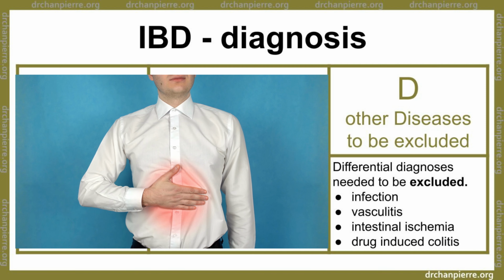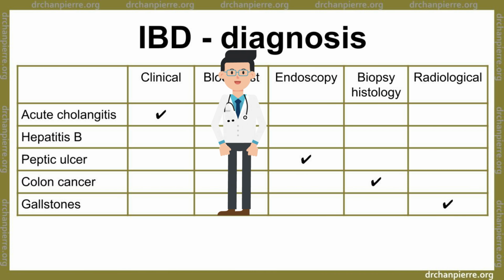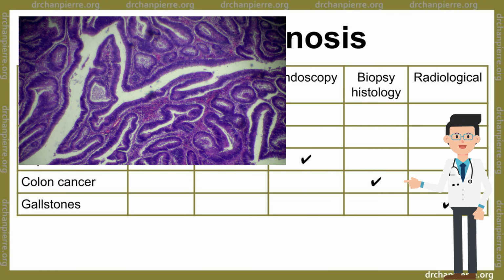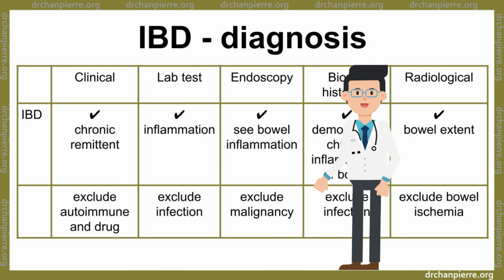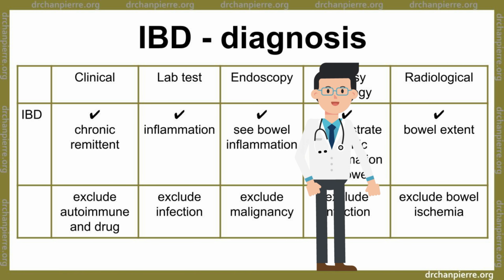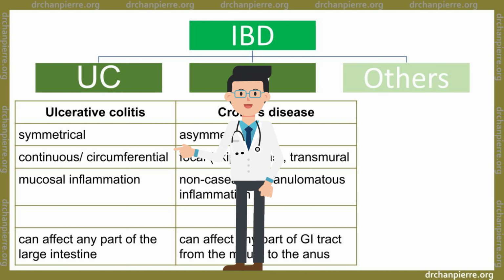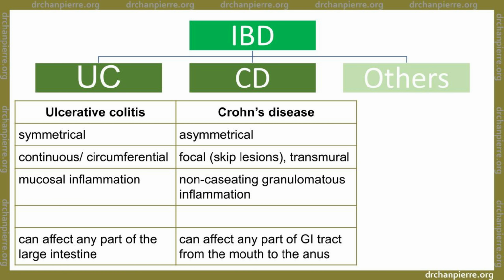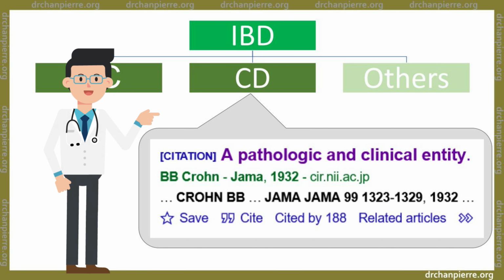How to diagnose 【IBD】 inflammatory bowel disease?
How to diagnose inflammatory bowel disease?